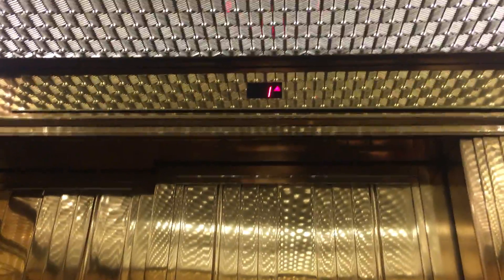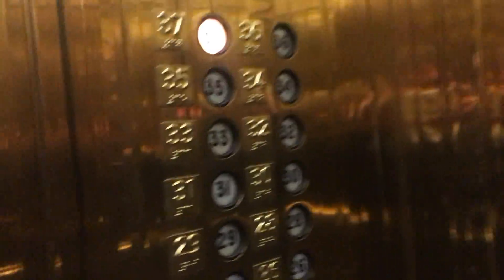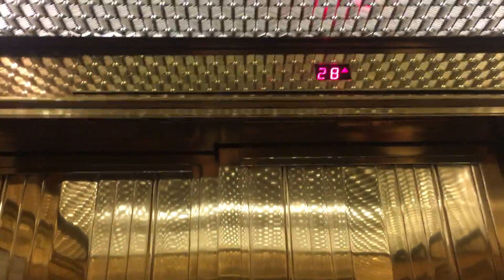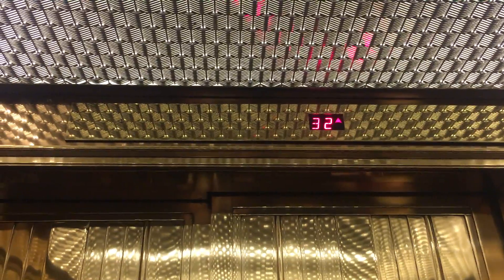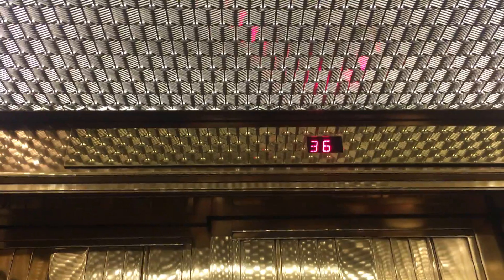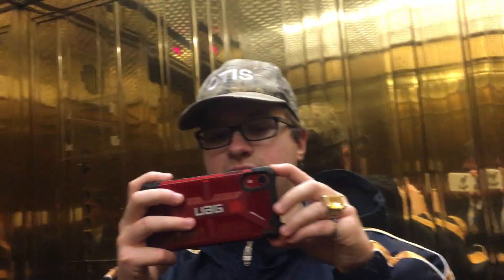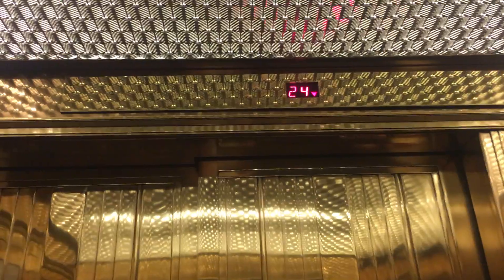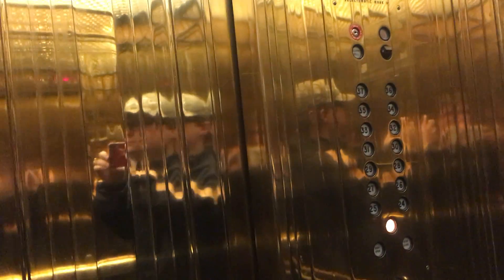Westinghouse Selectomatic Elevator at Gulf Tower Downtown Pittsburgh with Genesee Elevators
Taking  ride on one of my favorite elevators in this city with a special guest this time.  Building built in 1932, elevators automatic in 1970 with Westinghouse,  controllers upgraded in 2004 with Thyssenkrupp